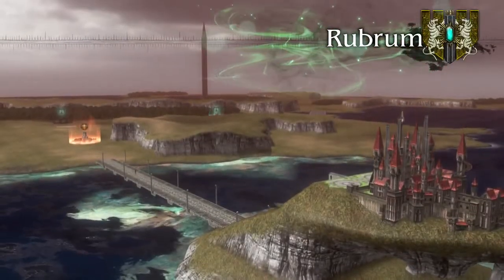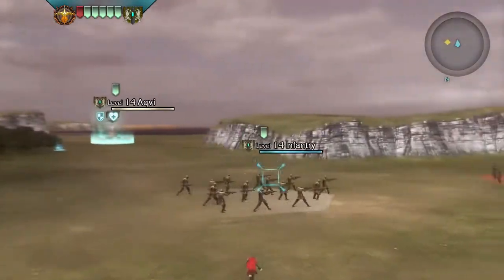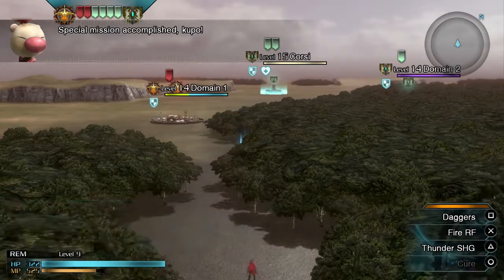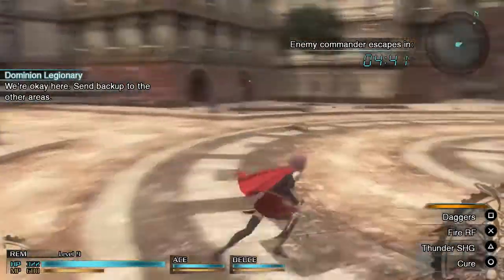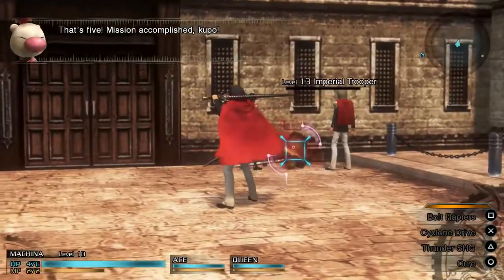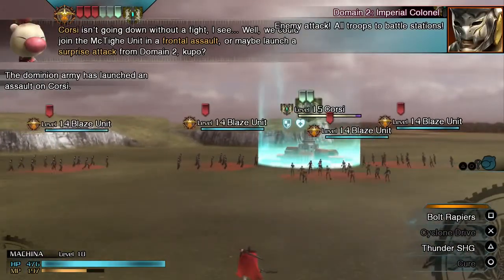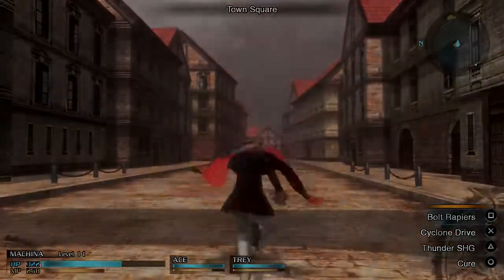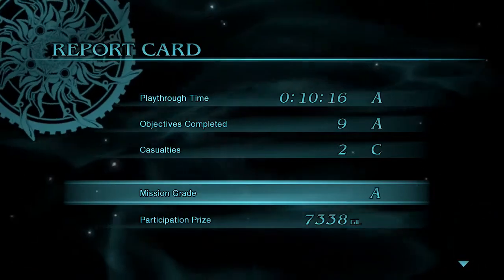Trailer: Square Enix Plays Final Fantasy Type-0 HD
One of the most highly anticipated role-playing games of all time, Final Fantasy Type-0 makes its Western debut on PlayStation 4 and Xbox One as Final Fantasy Type-0 HD. Featuring the immersive story, memorable characters, and production values the series is known for, players are transported to Orience, a dark, Final Fantasy world governed by crystals and torn apart by war, as the nation’s youth are swept into its conflict. Step into the fray as Class Zero, a group of fourteen students from an elite military academy whose country is attacked by an aggressive neighboring Empire. Using the powerful abilities and magic of all fourteen characters in fast-paced action RPG combat, players must face the brutality and injustices of war to uncover the secrets of its genesis.

More PlayStation screenshots, trailers and trophies and everything for PS3, PS Vita and PS4